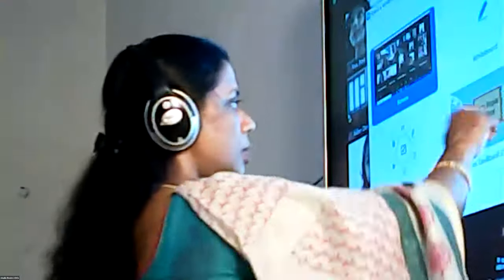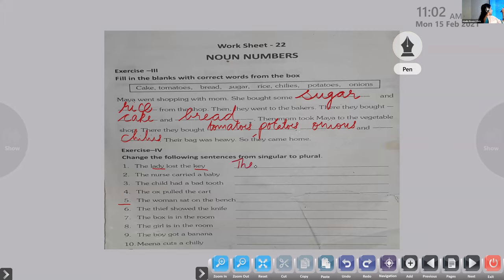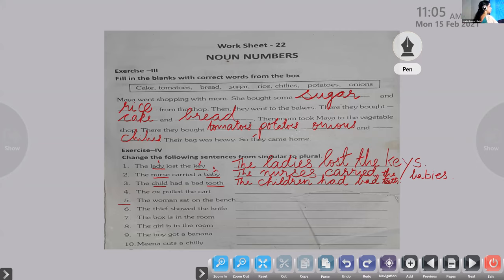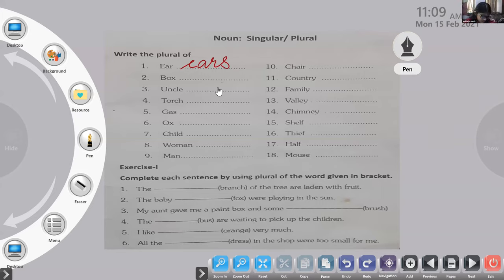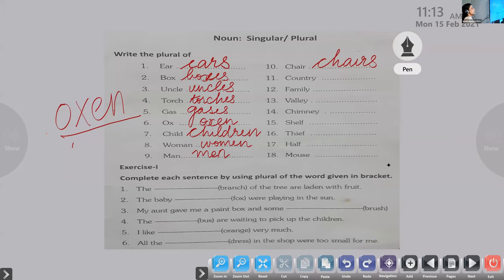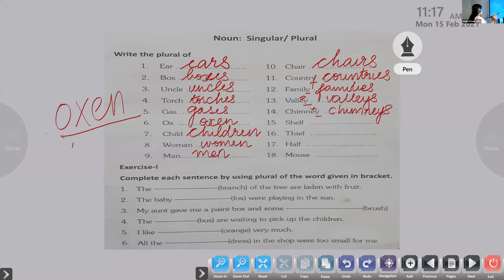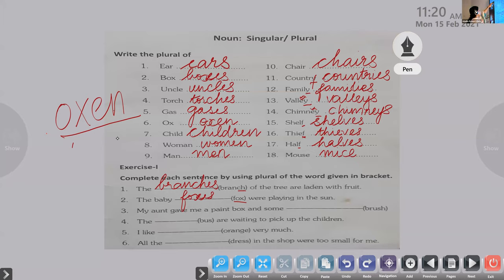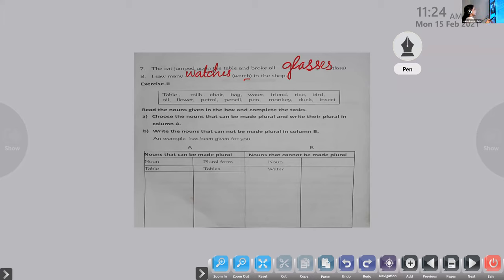Dr.Raju Davis International School |CLASS 2 ENGLISH GRAMMAR | 15-02-2021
CLASS  2 ENGLISH GRAMMAR   WORKSHEET 19, 20, 21, 22 NOUN NUMBER